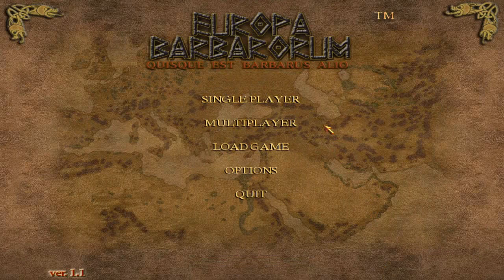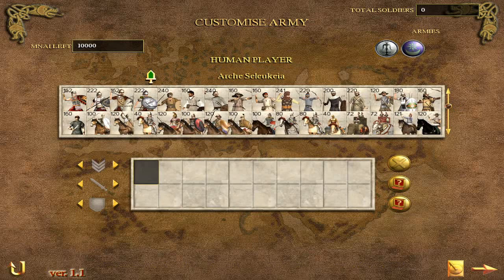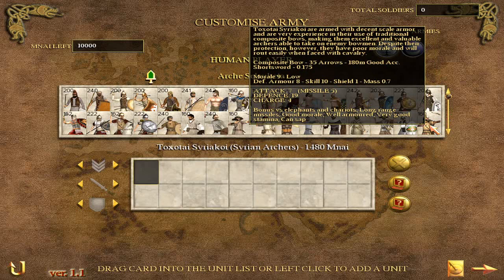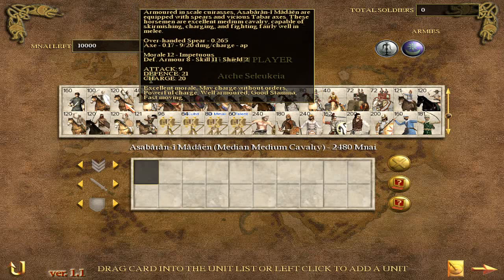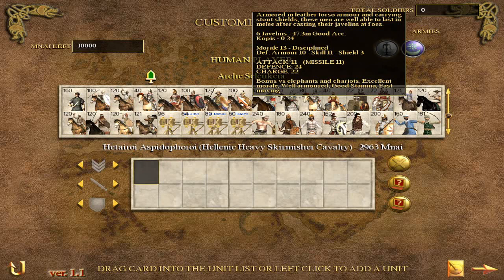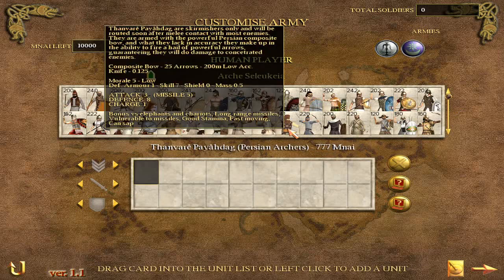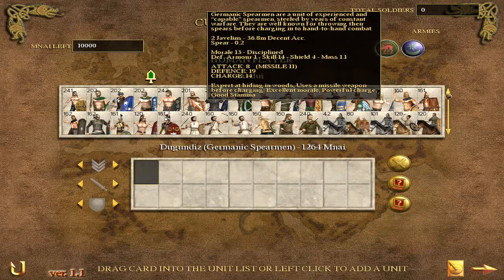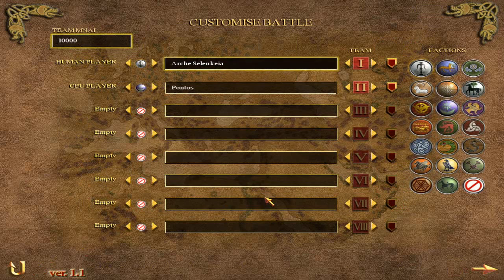EBO 4.0 Alpha - Battle System Changes Explanation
After a long hiatus, I have returned to doing work on Europa Barbarorum, focusing on the multiplayer battle system with the goal of eventually implementing this system in single player.

This video is meant to explain how the system works, its purpose, how it's different from the base line EB game, etc.

The alpha 4.0 EDU is still undergoing updates. A full version will be released on the ORG after playtesting.